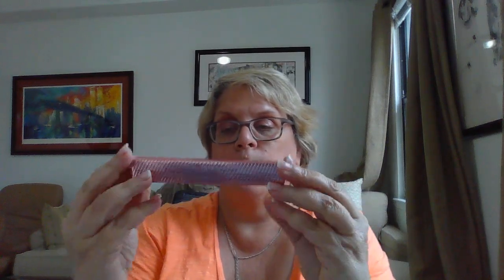NEWBEAUTY Beautypass VIP Box - May 2022 - 12th Annual Award Winners - $1000 value!!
This box was $179 and is quarterly